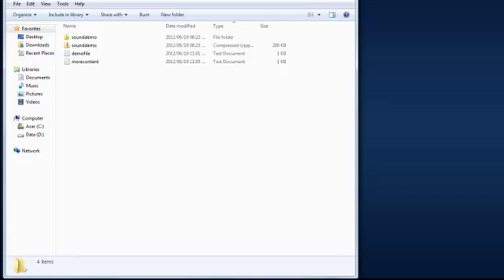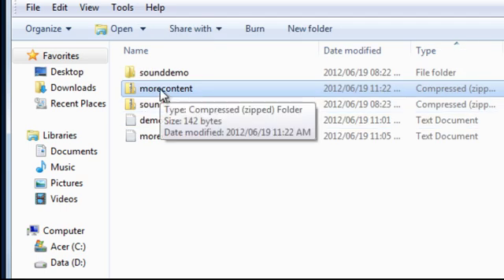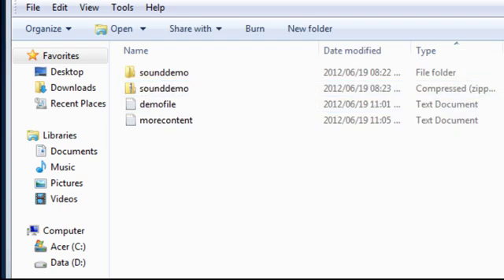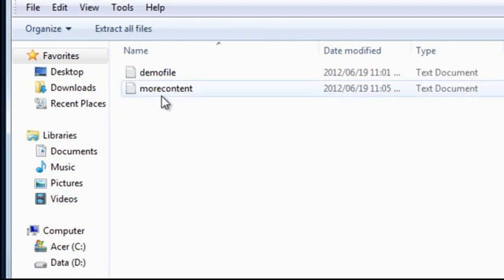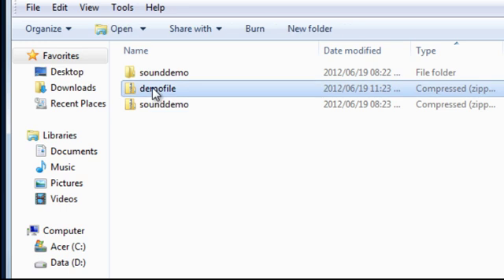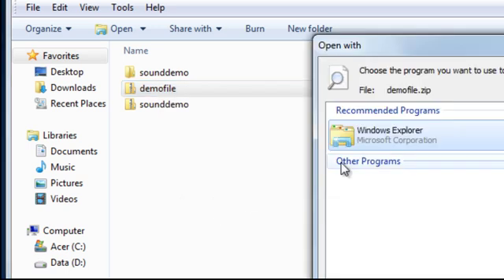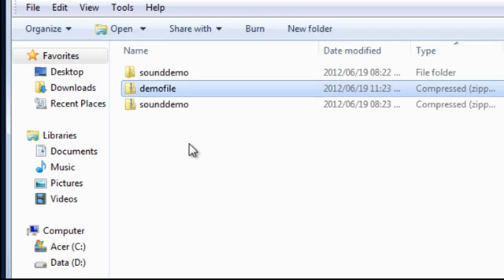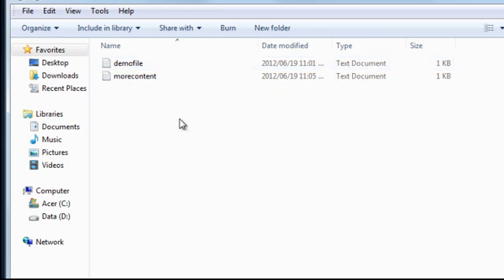Zip and unzip files using Windows 7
How to zip up and unzip files on your PC with Windows 7. Its actually already set up for you on the software, you just need to know how to use it. Most people look for zip software, but in simple cases you do not need it.